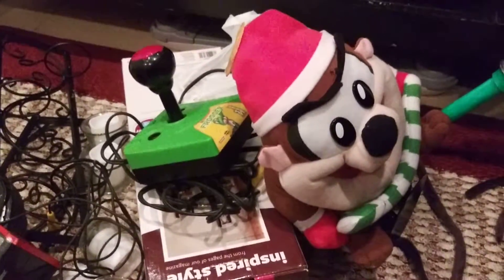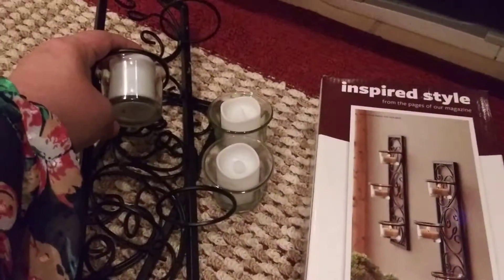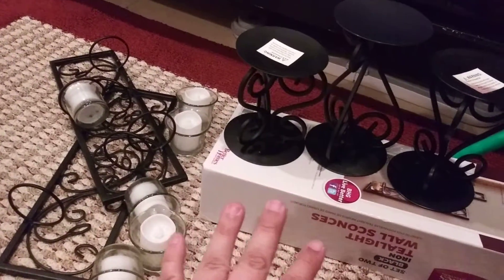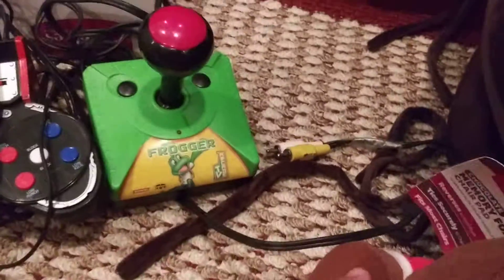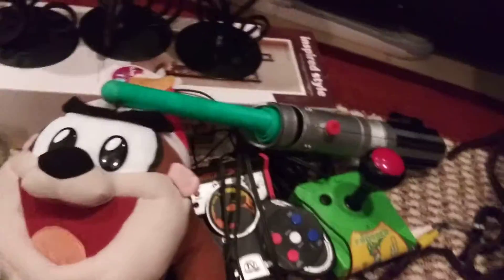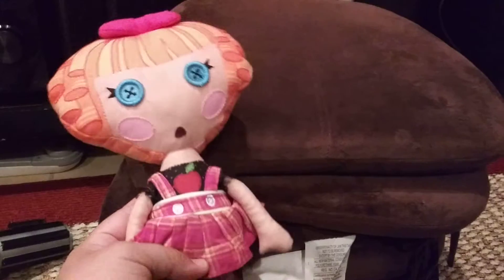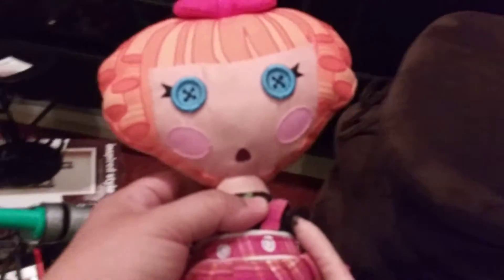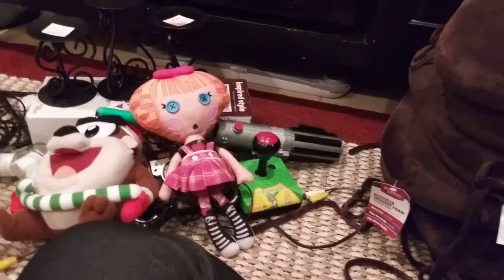Household & Toy Haul